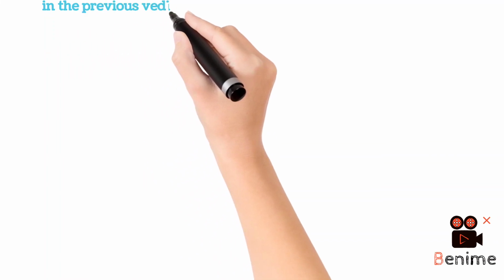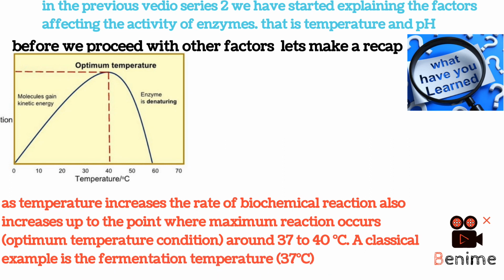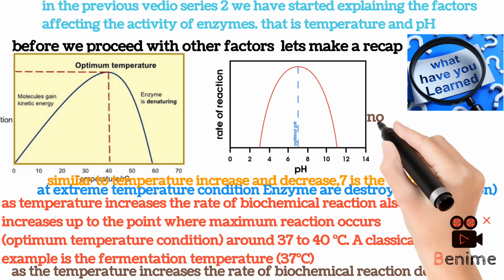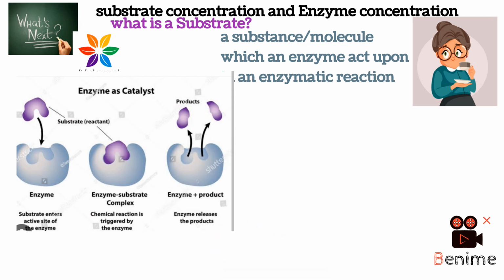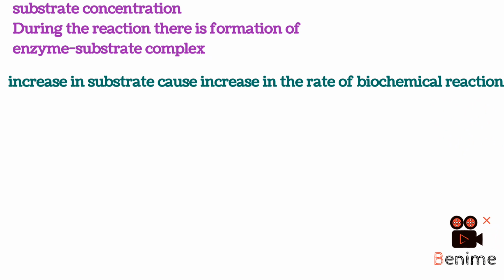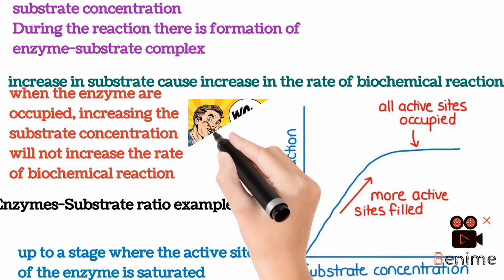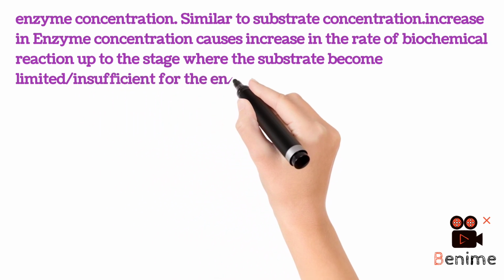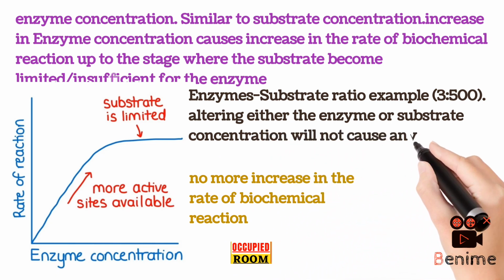factors affecting enzymes activities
below vedio content cover the major factors affecting enzyme. temperature,pH,enzyme concentration and substrate concentration